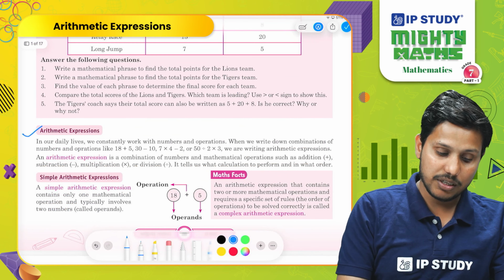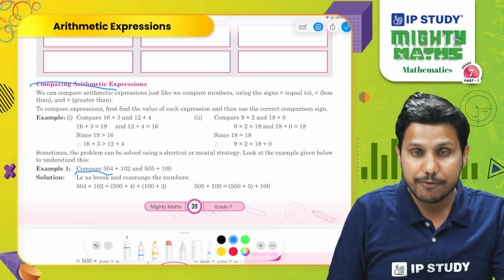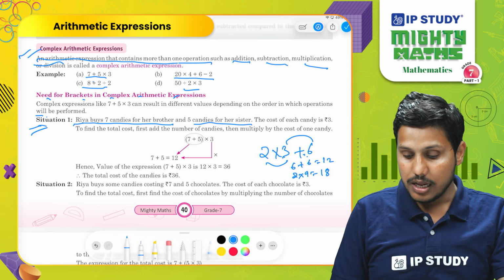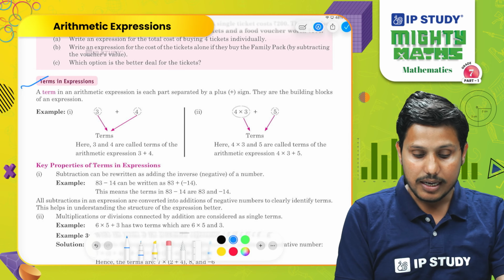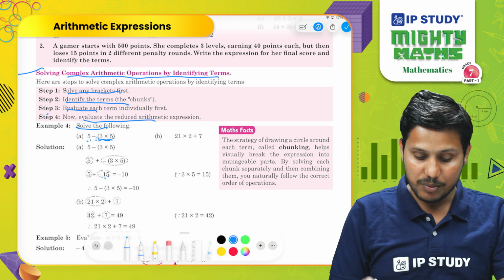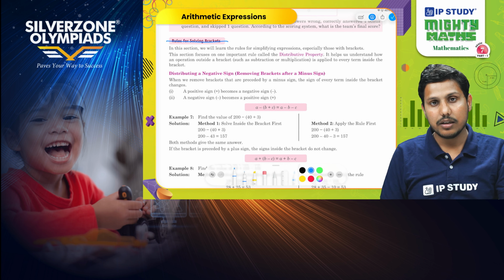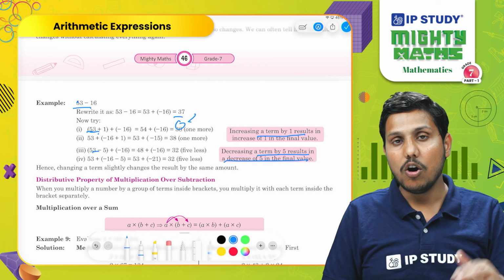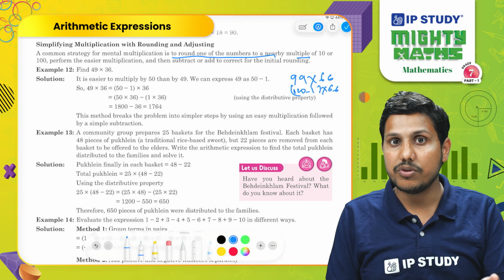Arithmetic Expressions | Maths Grade 7 Part 1 | Chapter 2 | IP Study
This chapter helps learners understand arithmetic expressions and how to solve them step by step. Learners begin with simple arithmetic expressions and gradually move to more complex expressions involving multiple operations. The chapter explains how to identify terms in an expression and apply properties while adding terms. Learners also explore the correct order of operations using brackets and rules for solving them. Through logical reasoning and step by step methods, this chapter builds accuracy and confidence in simplifying expressions.

Topics Covered:
✅ Simple Arithmetic Expressions
✅ Complex Arithmetic Expressions
✅ Terms in Expressions
✅ Properties of Adding Terms
✅ Rules for Solving Brackets